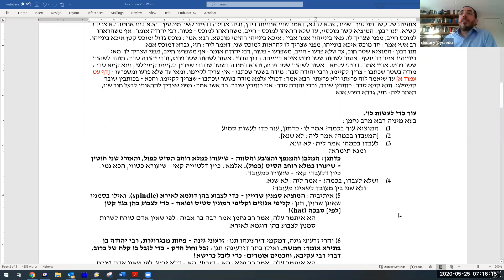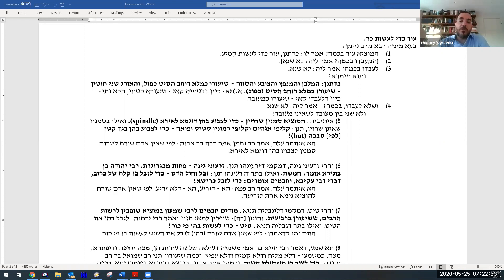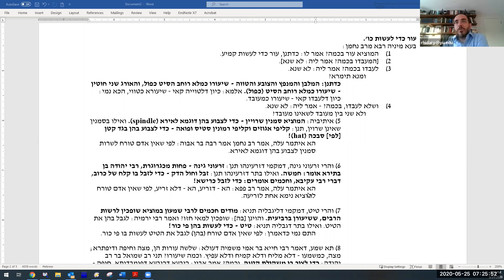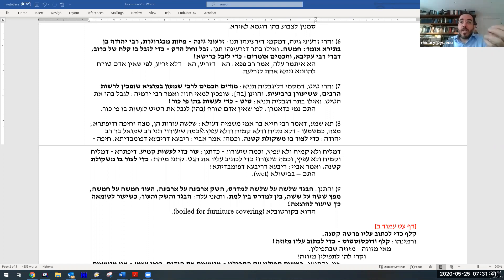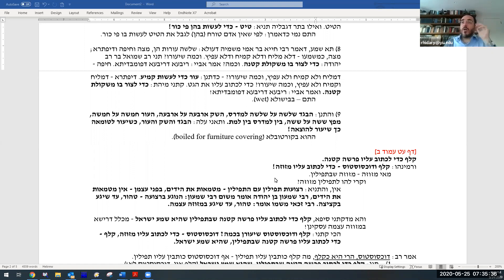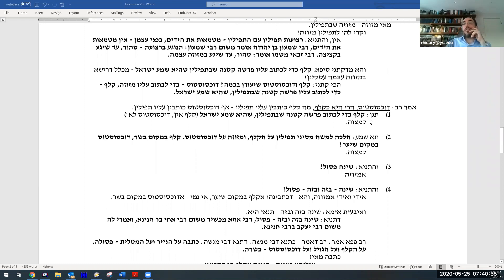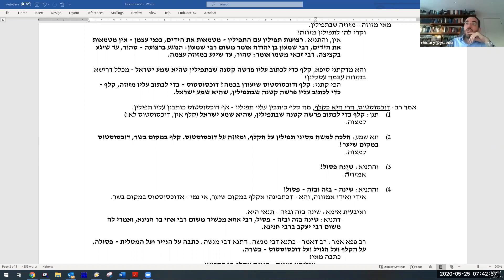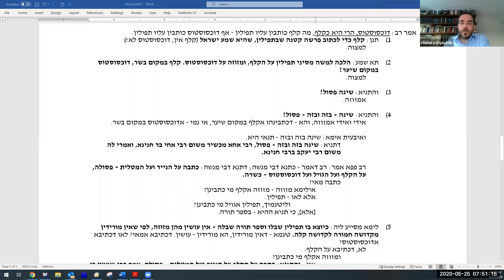Daf Yomi - Shabbat 79 - Leather Goods